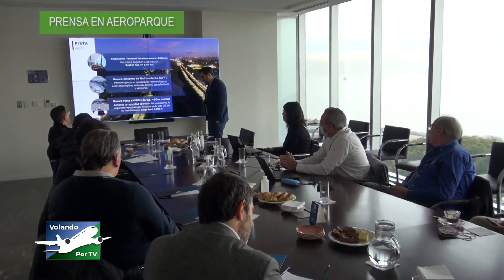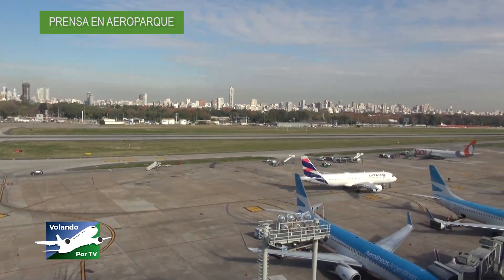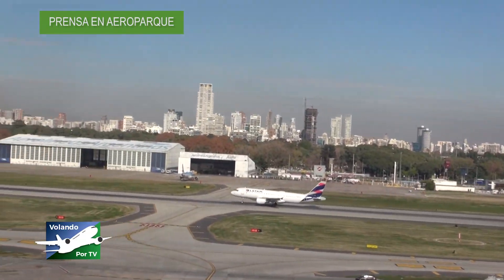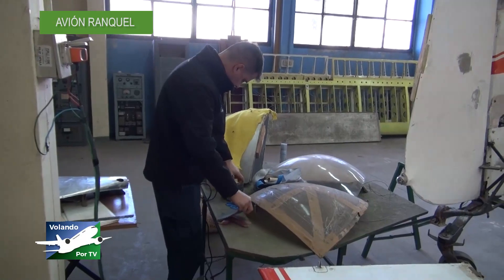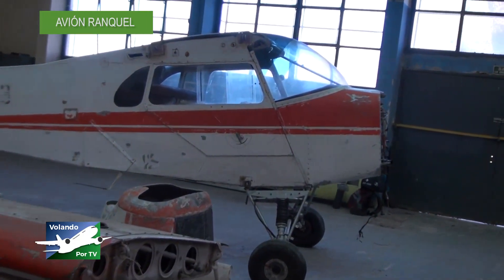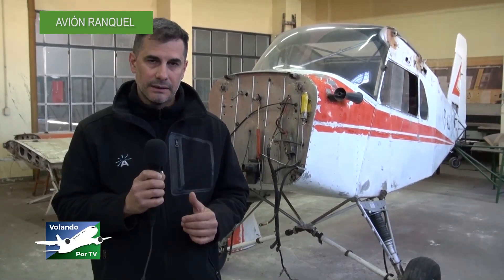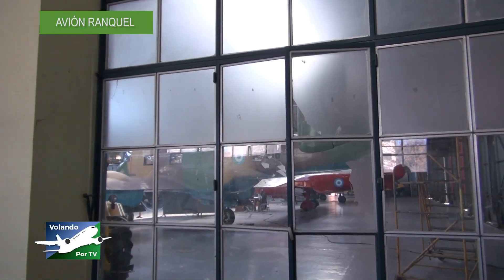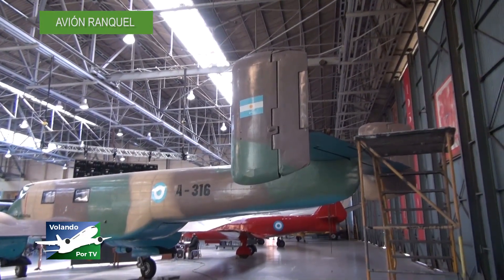VOLANDO POR TV - RESTAURACION AVION RANQUEL - AA2000